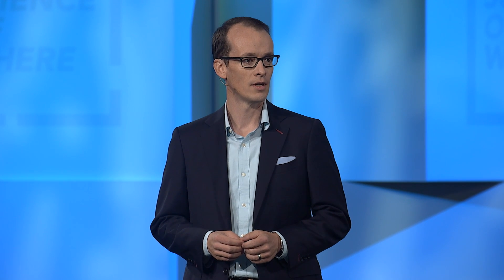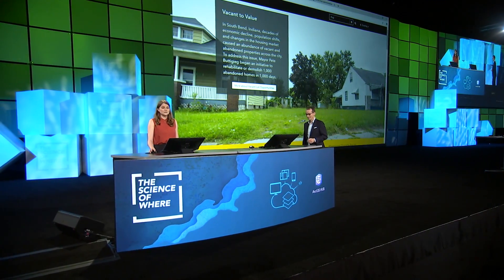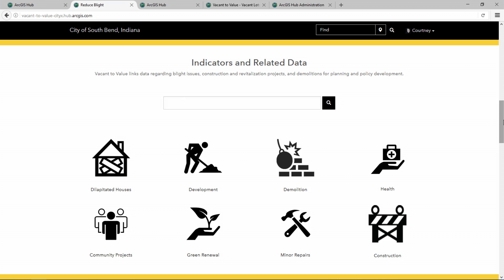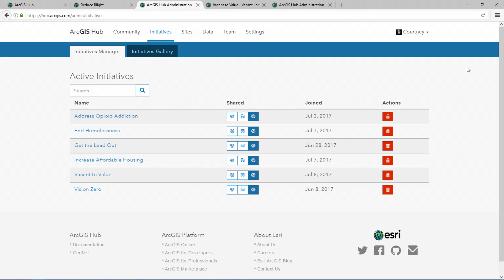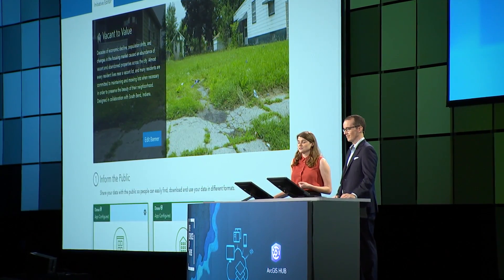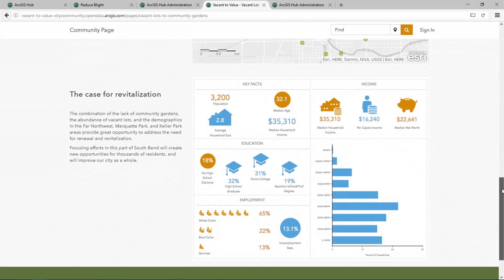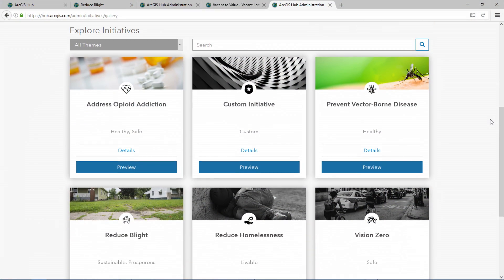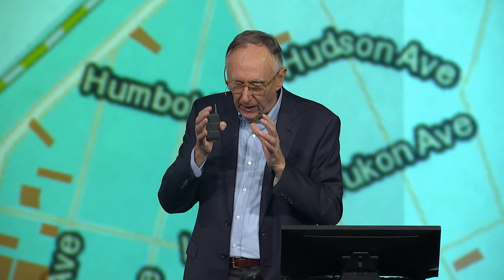Esri UC 2017: ArcGIS Hub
Join Esri's Andrew Turner and Courtney Claessens as they introduce you to a new product everyone can use to build their own smart community: ArcGIS Hub. Watch a demonstration of South Bend, Indiana and see how this solution helps the Mayor focus on important initiatives including revitalization and diversity in the community. Explore open data and apps that power these initiatives. Today, more than 170,000 residents can collaborate with their government. Now, everyone in your community can become an ArcGIS user.